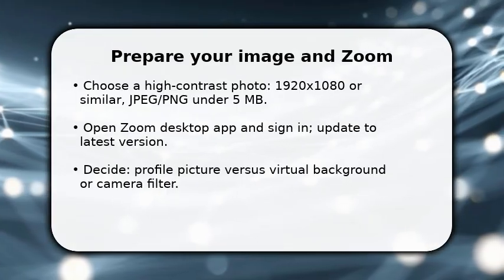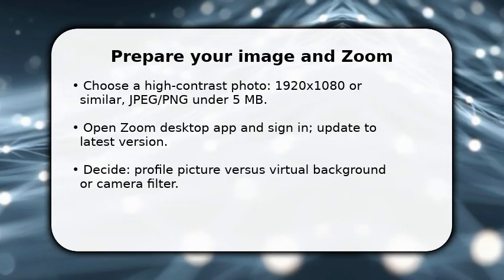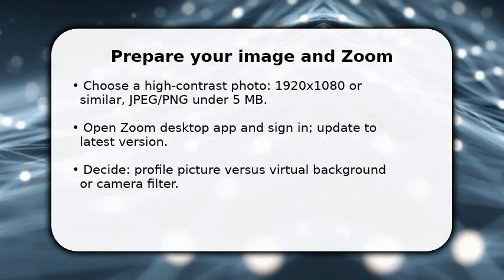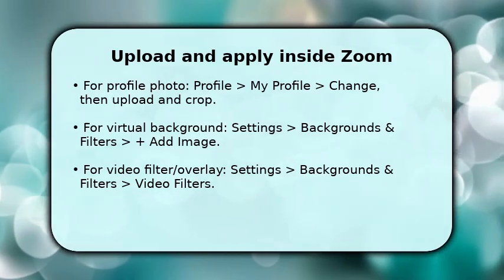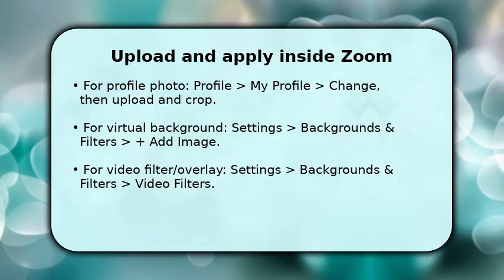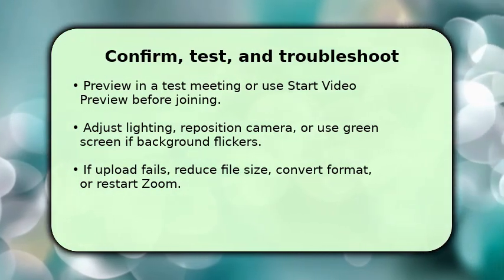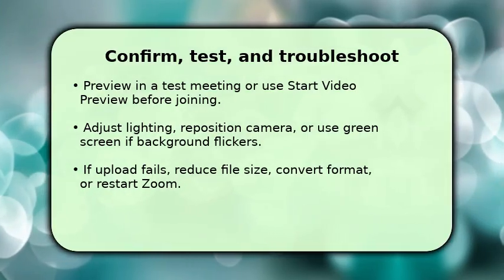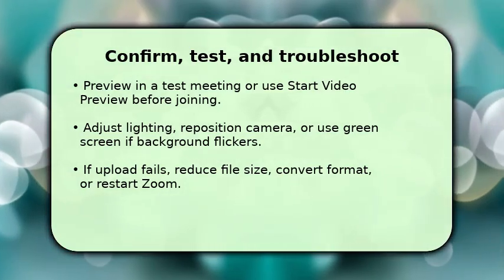How to Apply Photo on Zoom Meeting - Step by Step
Learn the easy steps to share your photo during a Zoom meeting. This video guide walks you through selecting and uploading images, ensuring they are visible for all participants in real-thy.